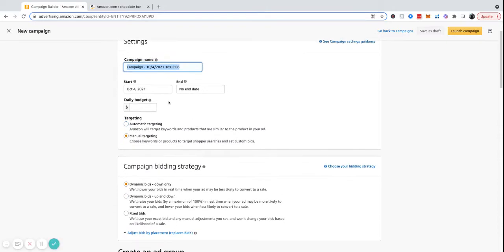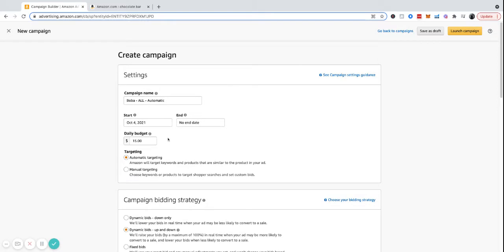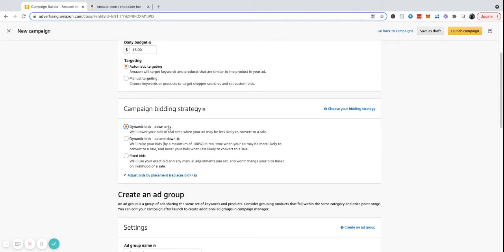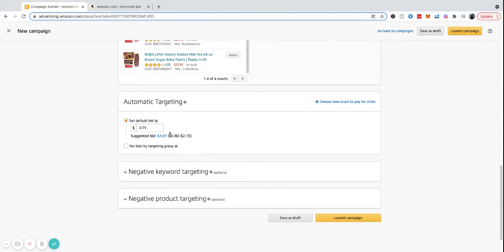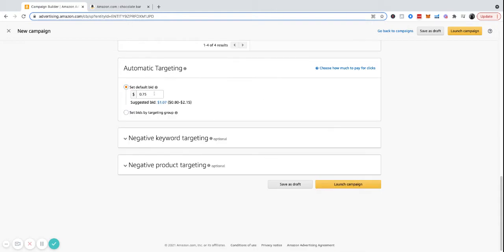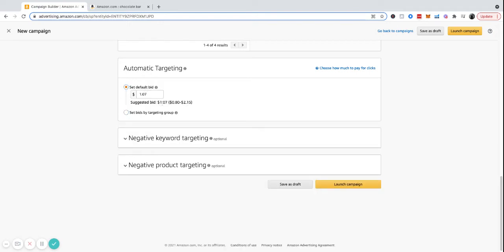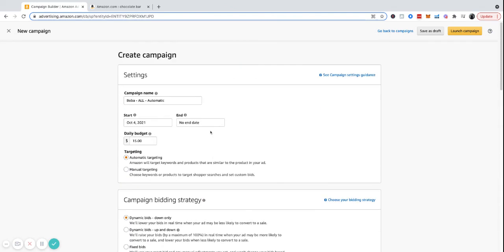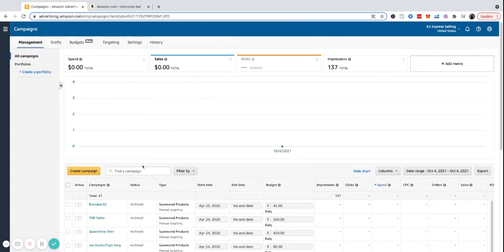Amazon PPC Tutorial (2021) Learn In 5 Minutes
How to setup your first Amazon PPC Campaign. Amazon PPC Tutorial